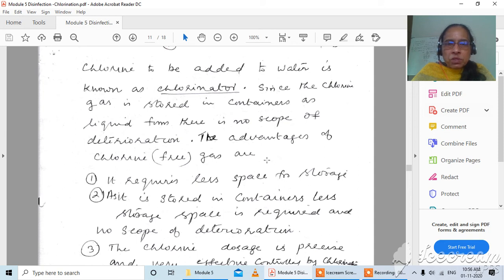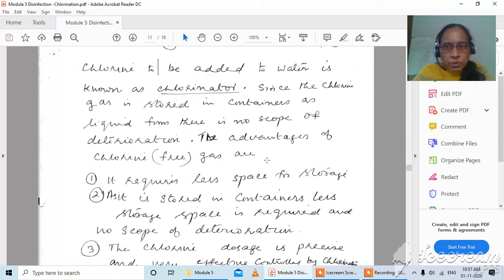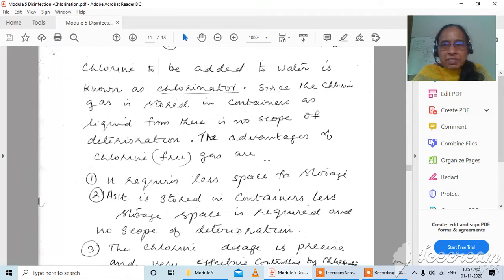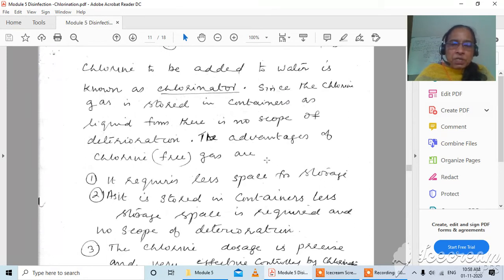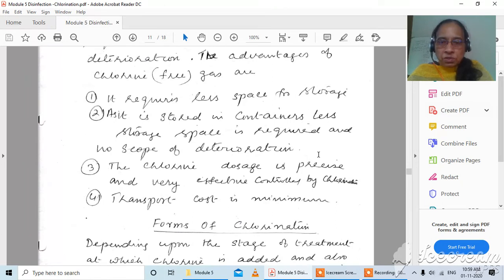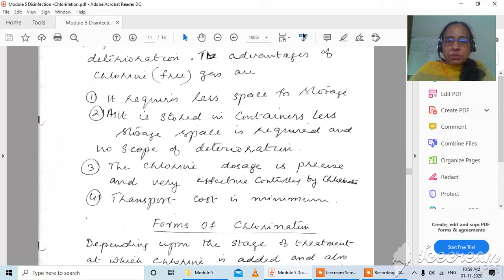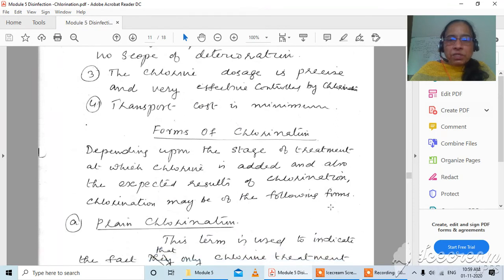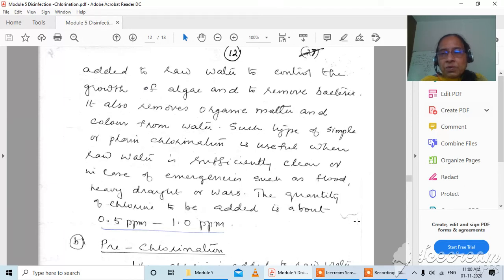Module 5 12 Forms of chlorination Pre Chlorination